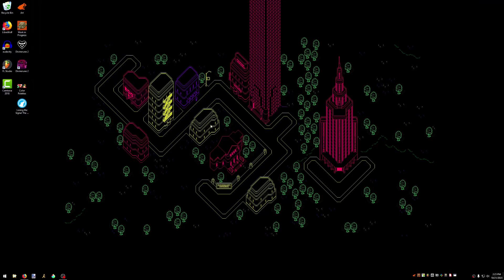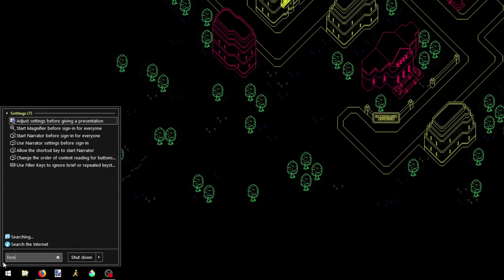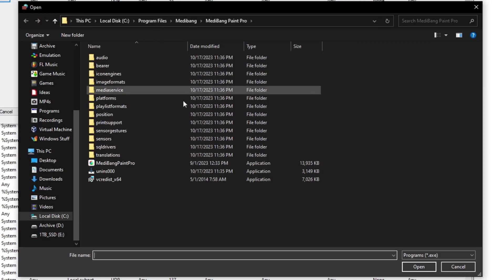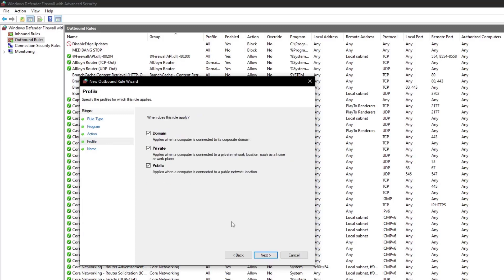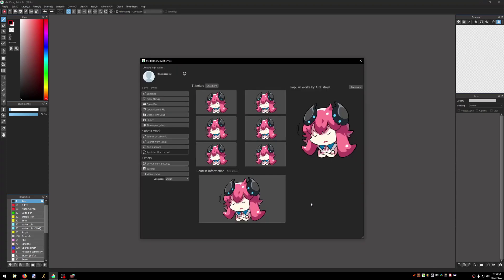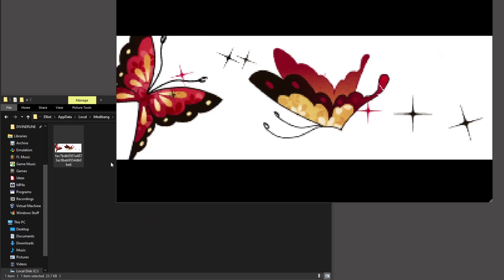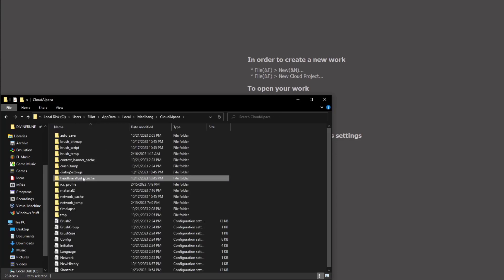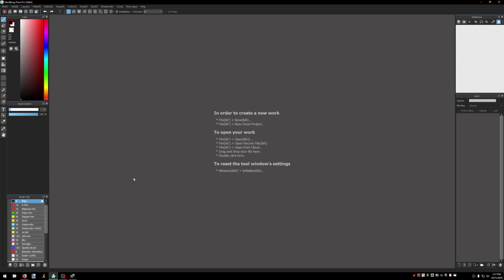How To Stop MediBang Paint From Showing Ads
A small warning:
you will get a popup after a few minutes, even in the middle of drawing, saying it couldn't connect to the internet. If that annoys you, I wouldn't do this, but I personally prefer knowing that it isn't downloading useless stuff from their servers.
Also make sure to delete the Contest Banner Cache too, I forgot that one.